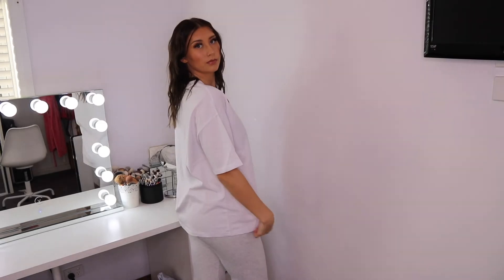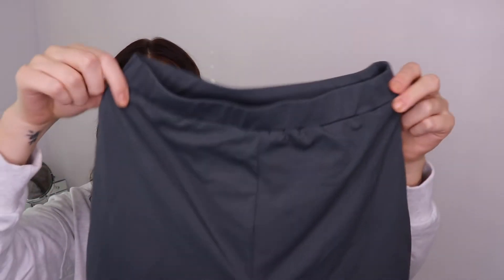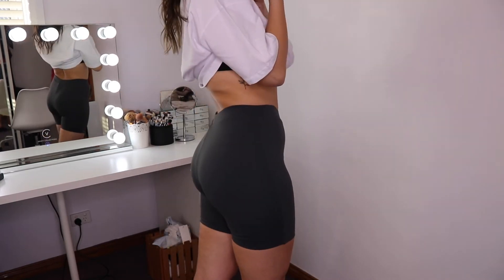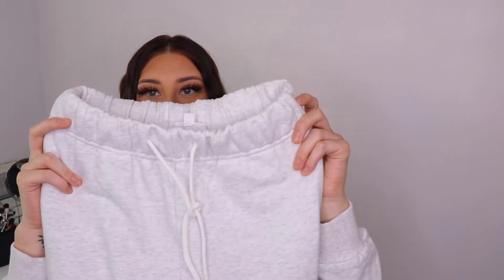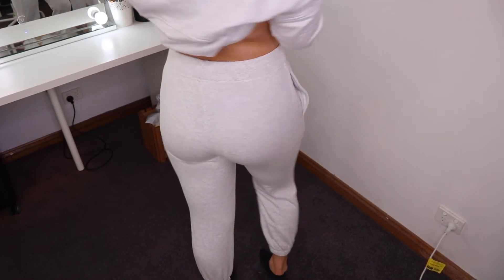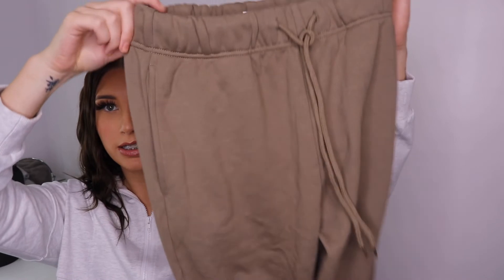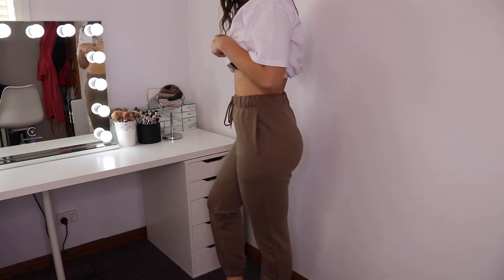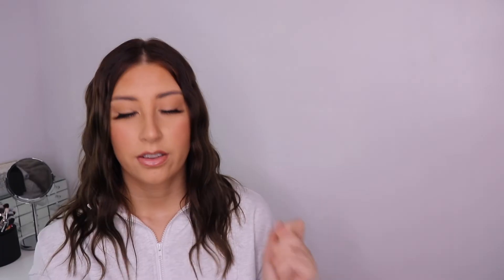SOUTH ST. THE LABEL | REVIEW AND TRY ON HAUL 2020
Here is my mini haul featuring clothing items from South St. the label. Ultimate basics, perfect for winter. Oversized vibes!!

My presets